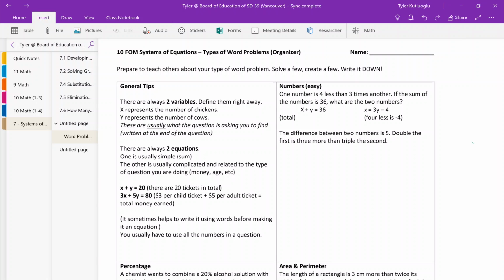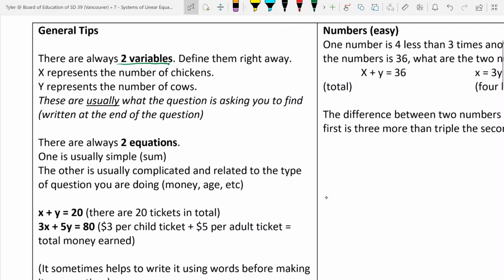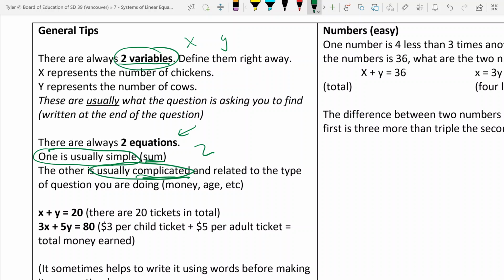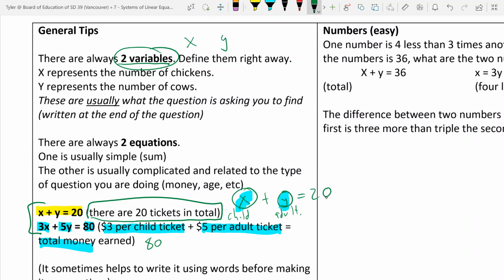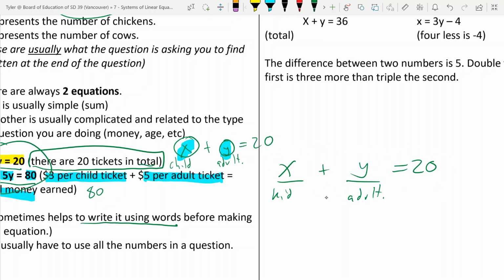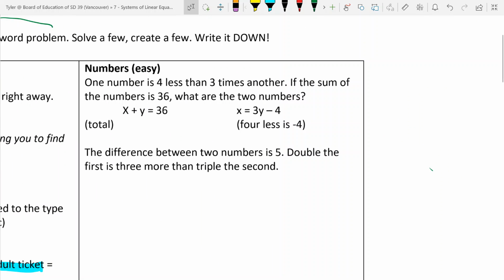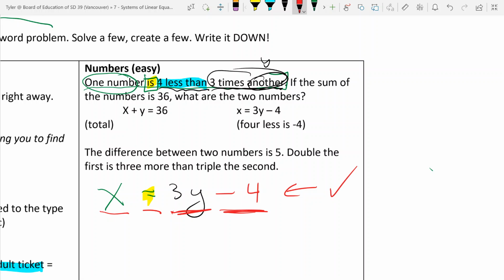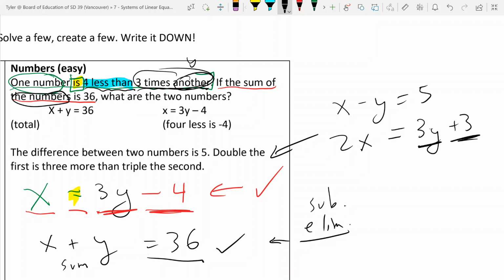10 FOM: 7.2 systems word problems (Tips and Number Questions)